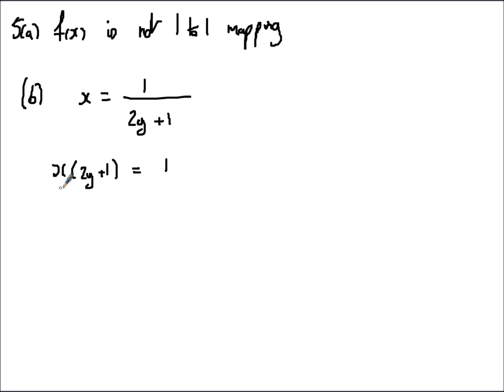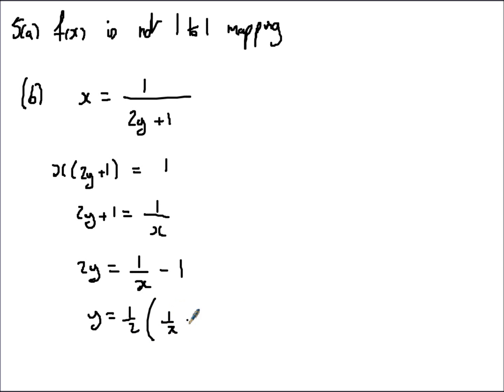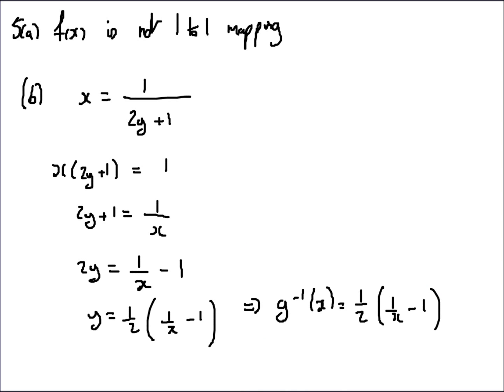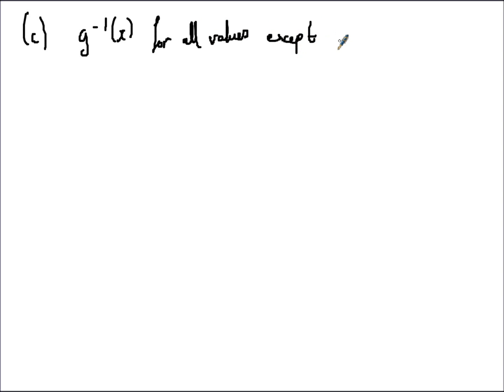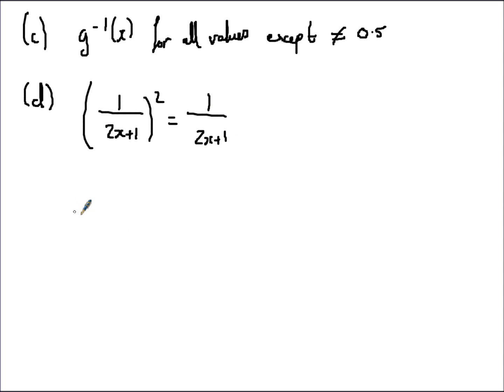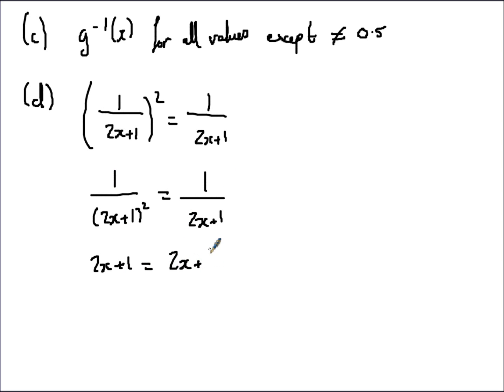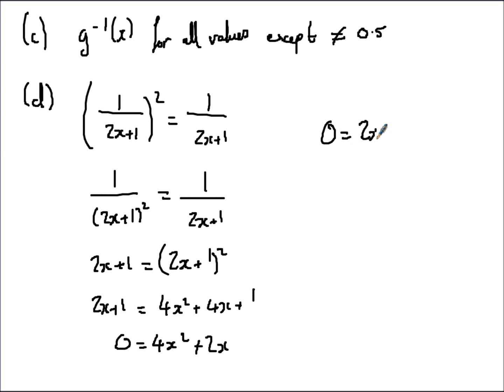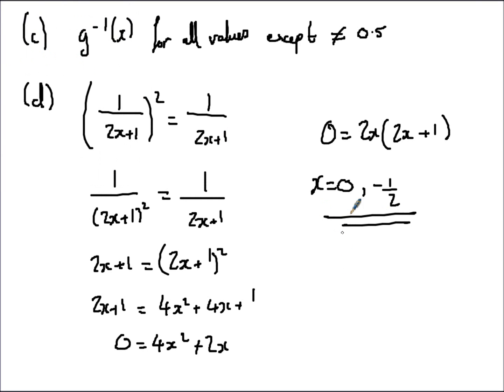AQA C3 June 11 Q5